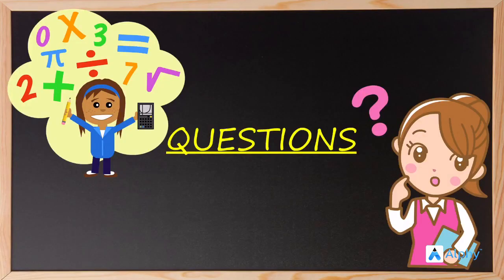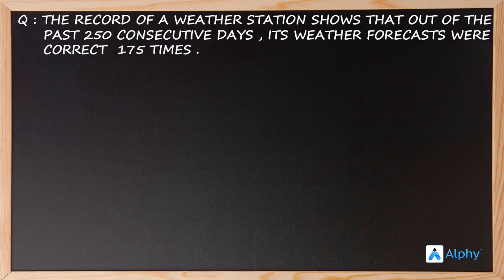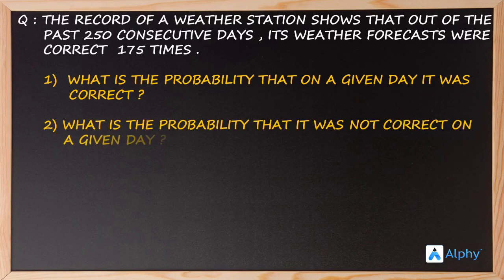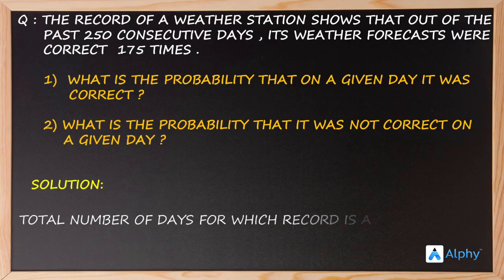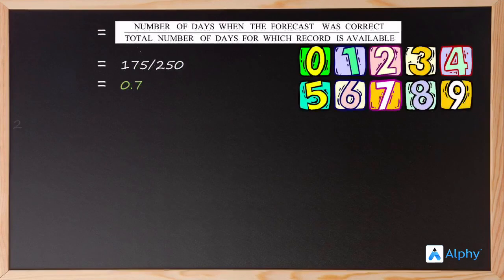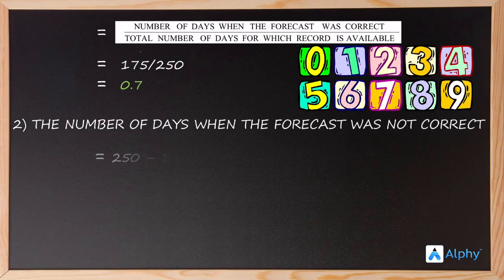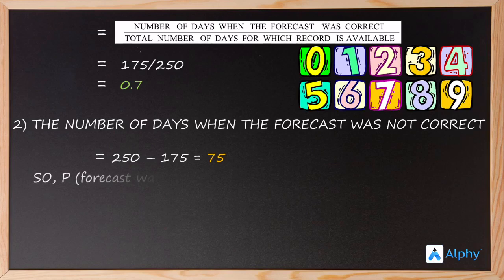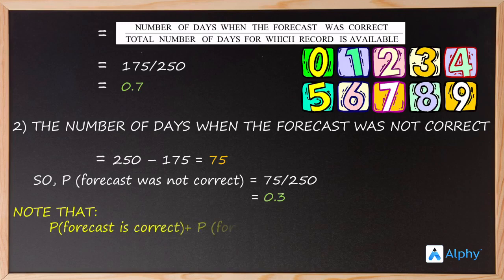Numerical | Probability | 9th CBSE | ALPHY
"In this video we will solve a numerical :

The record of a weather station shows that out of the past 250 consecutive days, its weather forecasts were correct 175 times.

(i)  What is the probability that on a given day it was correct?

(ii) What is the probability that it was not correct on a given day?